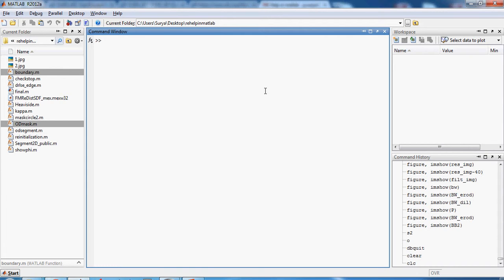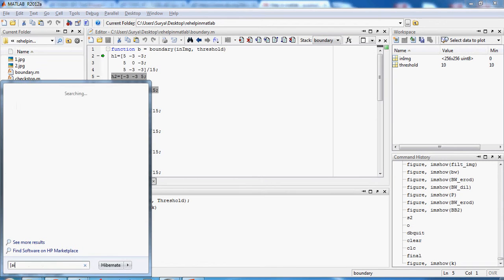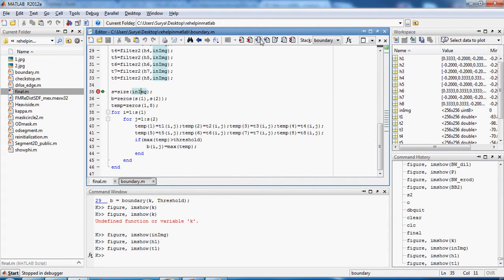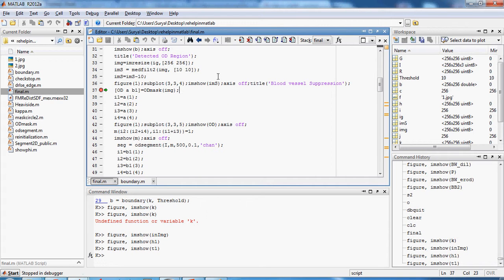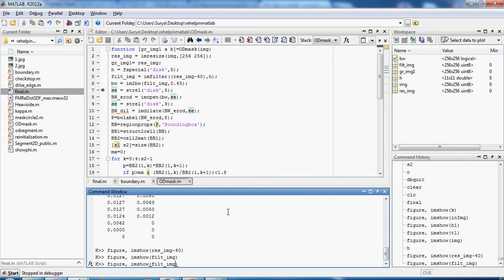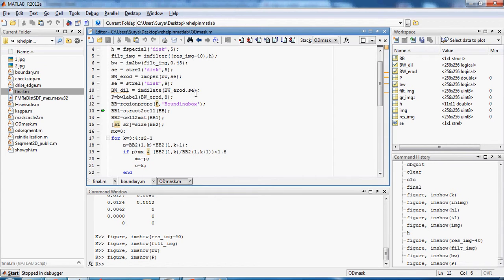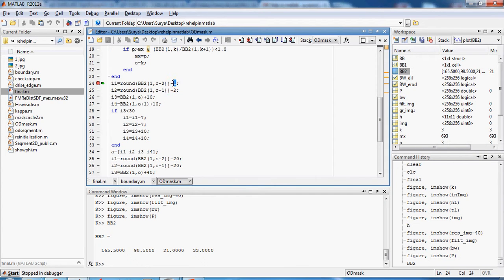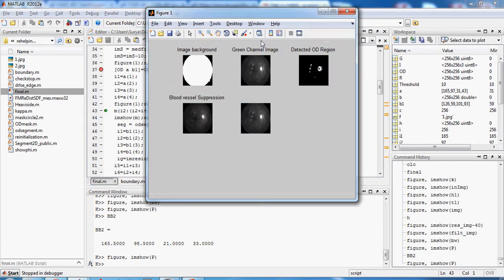Explaining indepth Retinal Imaging for Anna (United States)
In this video, I explain the code which one of my YouTube follower, Anna doing UG from California, needed help with.

Hope you have a better idea now, Anna.